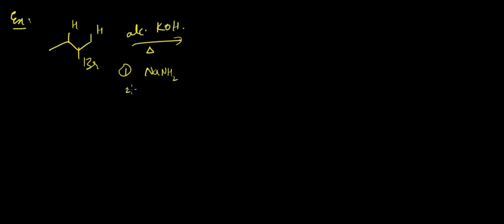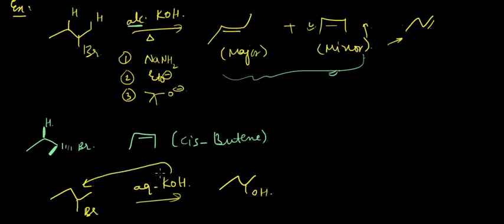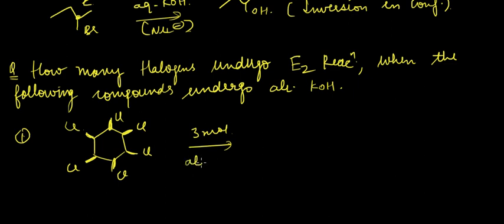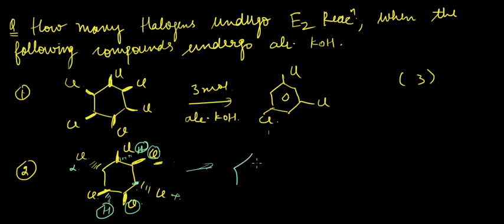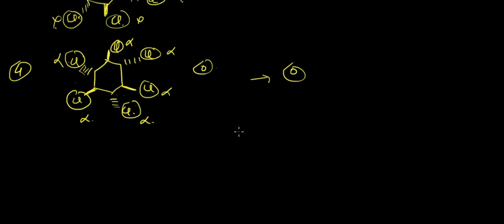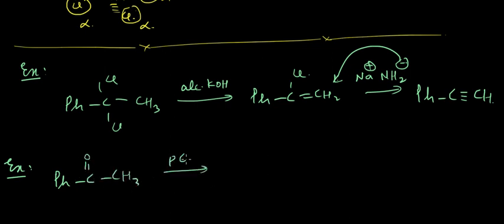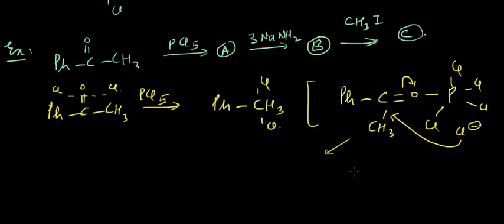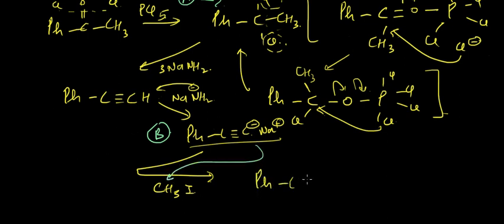19. Practice on E2 Reaction Part 2